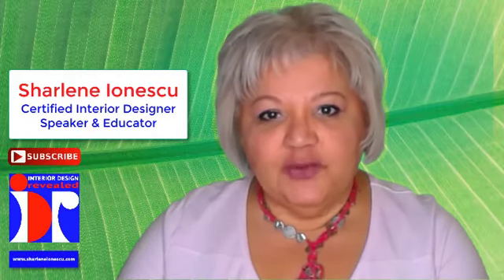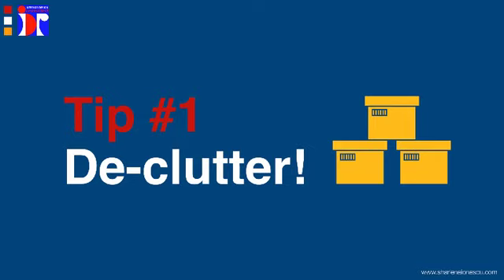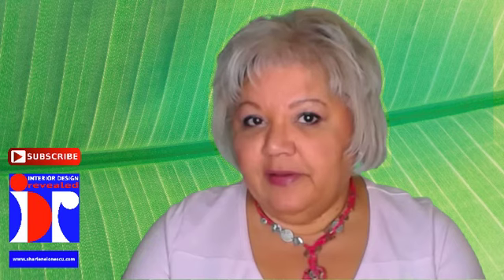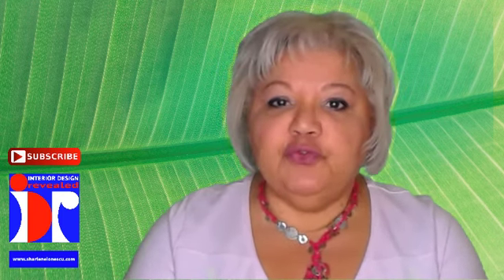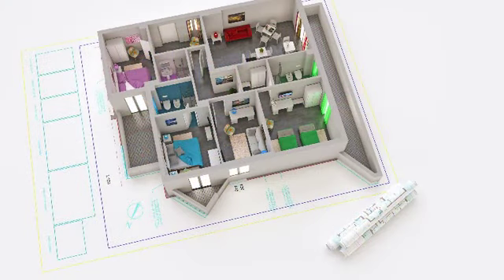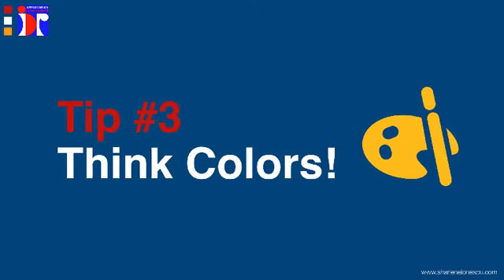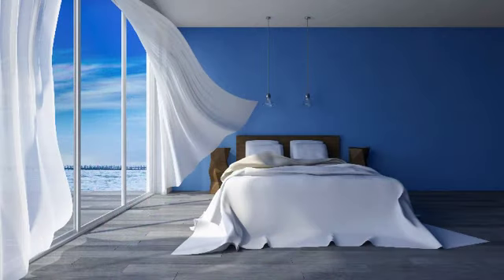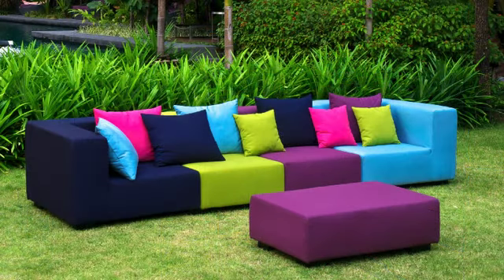Feng Shui: Interior Design Revealed - Feng Shui In Your Home (2018)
Feng Shui:  Interior Design Revealed - How to create Feng Shui in Your Home (Quick & Easy).

What if there was an easy way to make good luck flow in your home and, at the same time, will simplify your everyday life?  Here are 3 simple interior design tips to create Feng Shui in Your Home.

Hey there, my name is Sharlene Ionescu.  Welcome to “Interior Design Revealed."  Better yet, join my interior design club – for free.

There’s a lot to say about Feng Shui but today, I am going to show you simple ways to create Feng Shui in Your Home.

So what is FENG SHUI?

Well, FENG SHUI (pronounced FUNG SHWAY) is the Chinese art of placement.  It's been practiced for over 3000 years.  And it’s all about movement and circulation.  The objective of Feng Shui is to create harmony and balance in your life.

You see, Feng Shui is warning us against harmful energy in our lives. It’s also showing us how to deflect those negative vibes and, more importantly, how to avoid living in unhealthy environments.

In other words, Feng Shui is all about creating more harmony and more balance in your life, and in your house, to encourage good luck to flow in abundance.

Now, let’s talk about your three simple and easy interior design tips to create Feng Shui in Your Home.

Tip 1: De-clutter!

A Feng Shui home is a clutter-free home.  This being said, the first step towards having a Feng Shui home is a clutter-free environment in your living and workspaces.  Because we all know that a cluttered, disorganized and messy home has stagnant energy.  And we all agree that stagnant energy drains energy from you.

Tip 2: Let the “Chi” flow!

“Chi” is the force that brings good luck in your life.  It’s the way the energy moves and circulates around you.  As a reference, just know that the Ch’i energy moves through your home the same ways as you do.  If you can walk comfortably through every room of your home, it will be easy for the Chi to circulate smoothly.

Tip 3: Think Colors!

We all know that colors play a huge role in our lives.  They sure have a lot of influence on us but, when it comes to our home, colors are definitively an easy solution to make it more beautiful.  So to create harmony in your home, simply choose to live with colors that you like.  You know, using your favorite colors, wherever you feel like it, will make you feel good.  You will really like what that does to your space as it gives it a personal and unique feel. As an added bonus, it will give you a sense of well-being and that feeling will bring positive energy to your life.

There you have it, my three simple interior design tips to create Feng Shui in Your Home.  I hope that you found this information helpful. I appreciate your time, thank you.

Here’s another idea:  Join The Interior Design Revealed Club – it’s FREE. Don’t miss a thing and be a part of my design community.  Become a member now at sharlenneionescu.com.

I’ll see you at the Club, until then, take care and have a great day!

I’m Sharlene Ionescu, and I’m a Certified Interior Designer and Educator. Thanks for your time and have a great day!